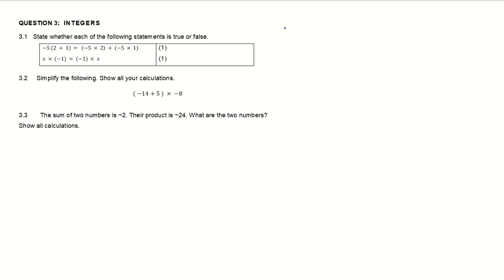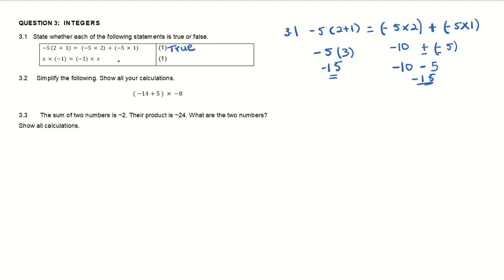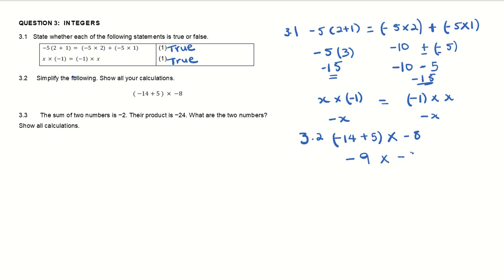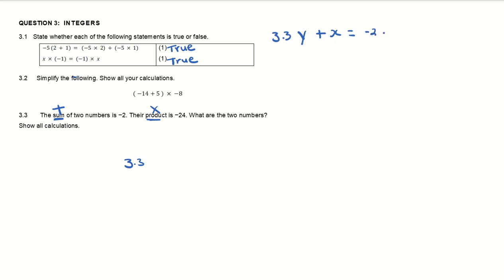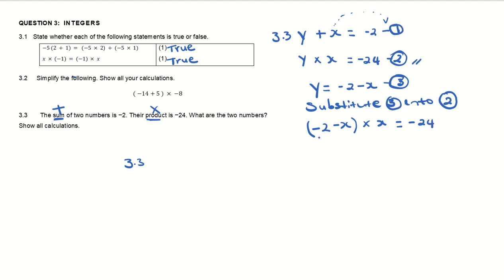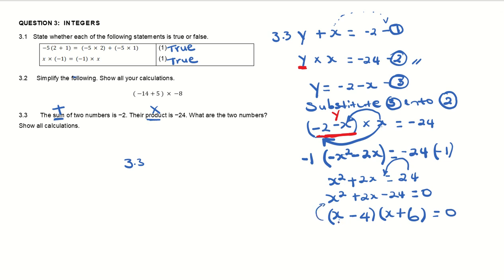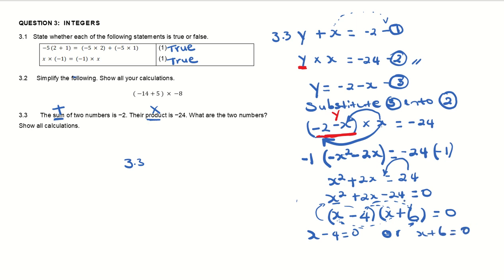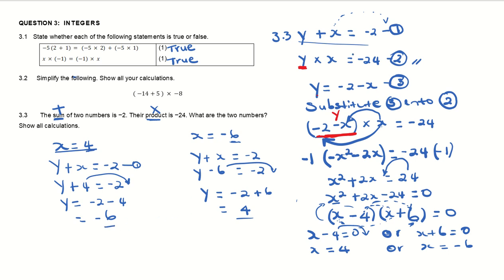GRADE 8 INTEGERS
Grade 8, Integers, Mathematics